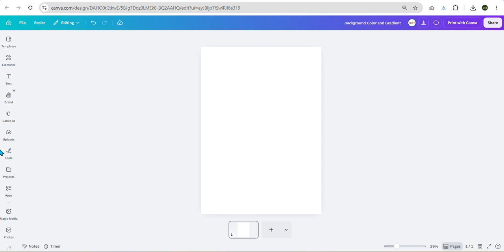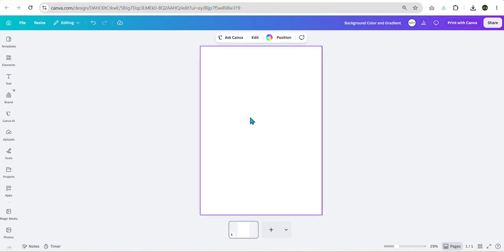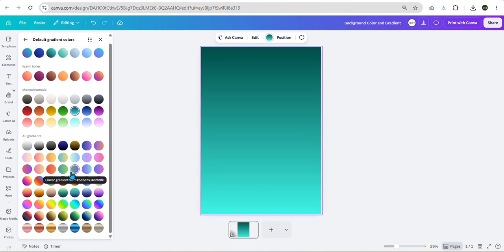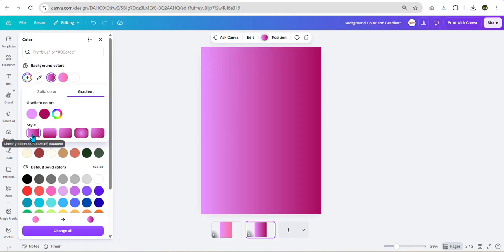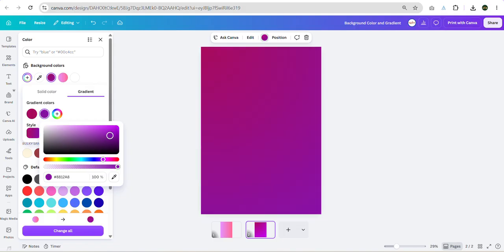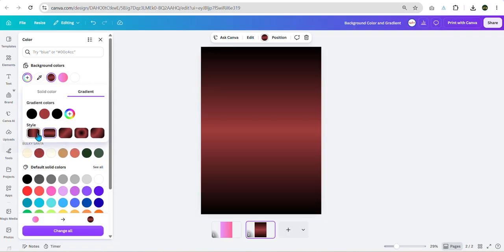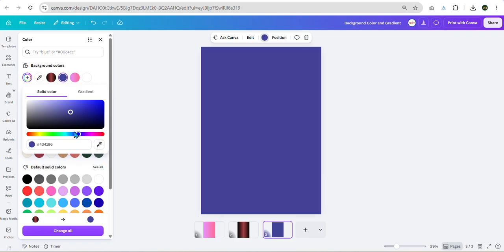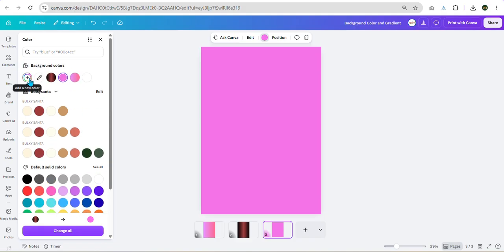Canva Background Color Fill: Solid & Gradient Colors Explained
In this tutorial, we dive into background color fills in Canva — covering everything from Canva's built-in color library to creating your own custom gradients.

In this video, you'll learn:
✅ How to apply solid background colors from Canva's color library
✅ How to use and customize gradient color fills
✅ How to create your own custom gradient combinations
✅ How to use HEX codes to get exact colors for your brand or design
✅ How to bring in your own custom colors beyond the default palette

Whether you're designing for a brand, a project, or just experimenting with color, this video will help you take full control of your background colors in Canva.

📌 This is part of my ongoing Canva Learning Series — check out the earlier video on Canva Introduction & Navigation if you're just getting started!

💬 Have a color combo you're proud of? Share it in the comments!